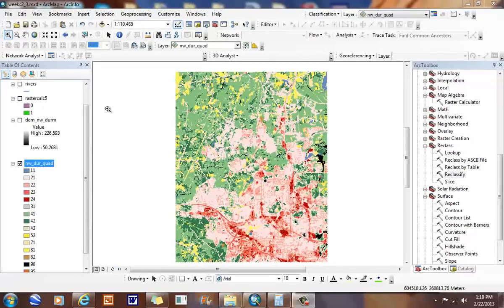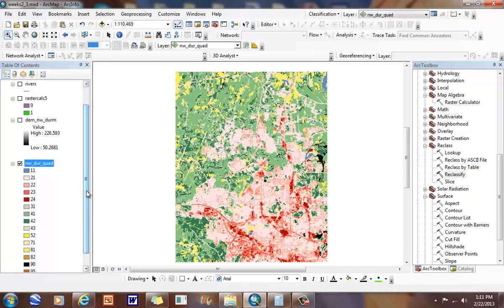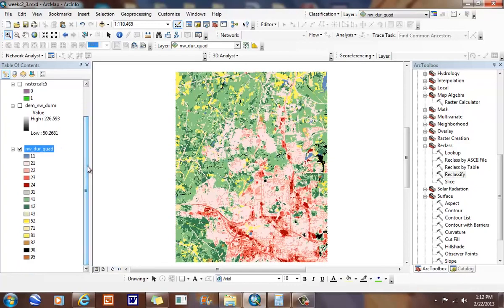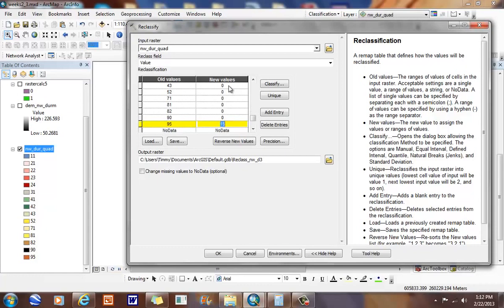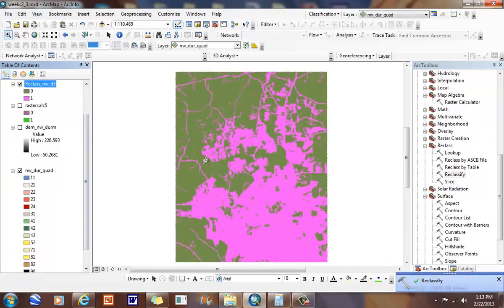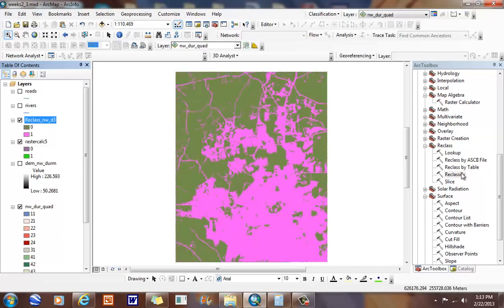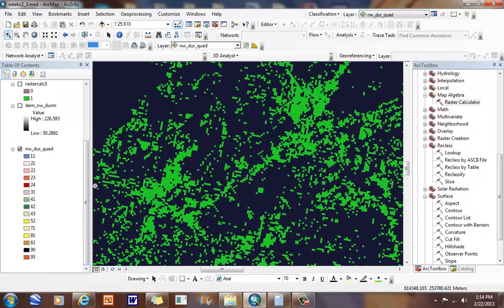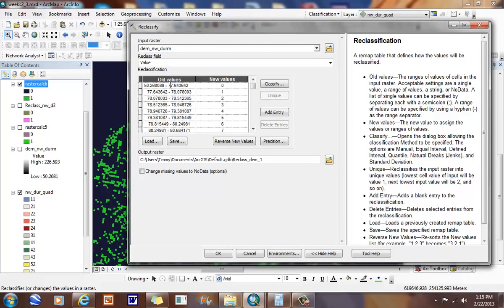29 Reclassifying Raster Data YouTube